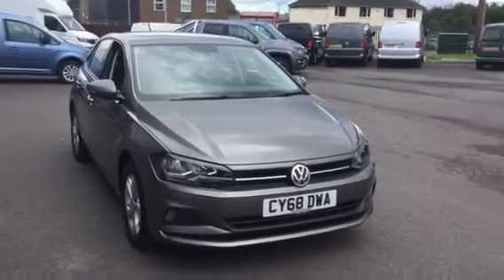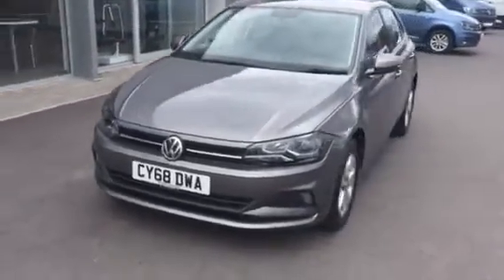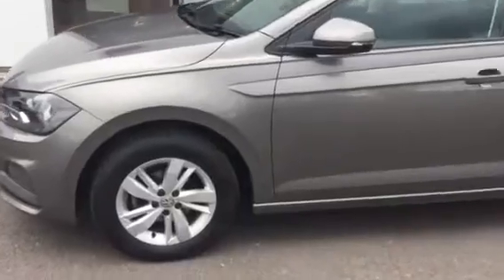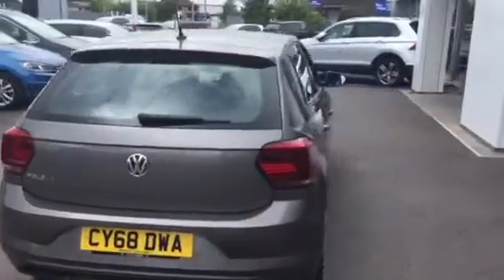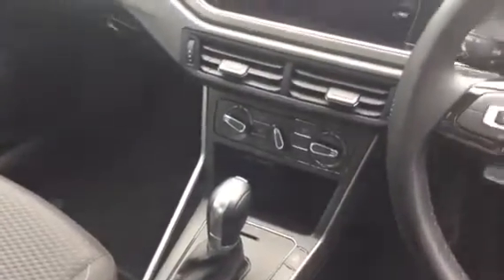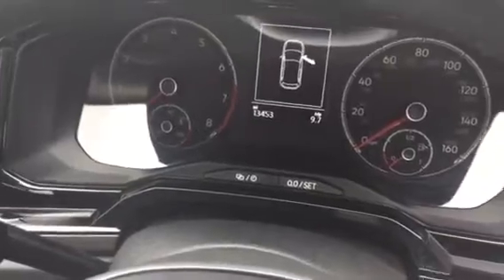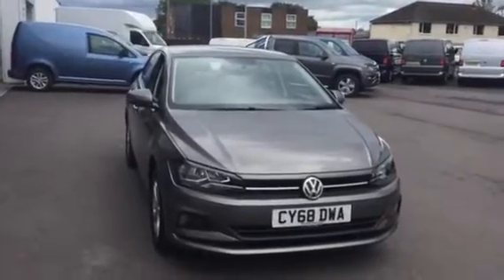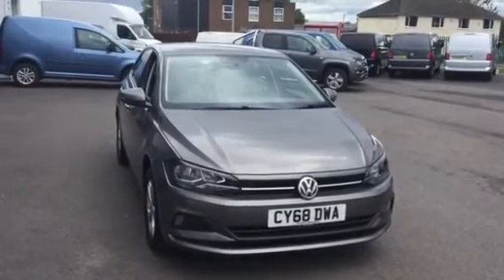CY68DWA Polo 1.0 TSI 95PS SE DSG @ Wrexham Volkswagen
CY68DWA Polo 1.0 TSI 95PS SE DSG @ Wrexham Volkswagen, for more details on this car please ask for Phill Sadler or Youssef in our sales team.